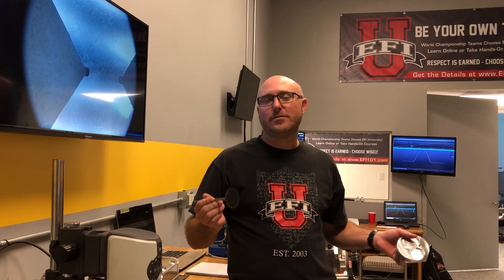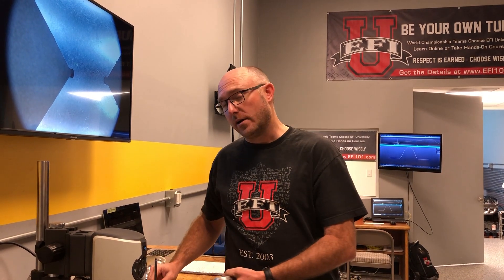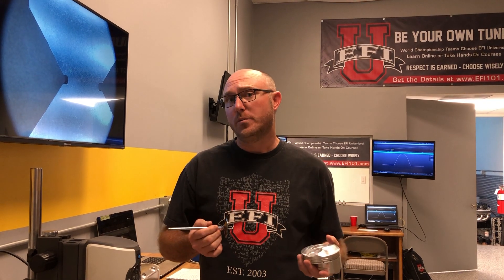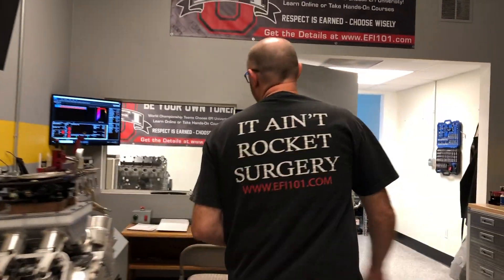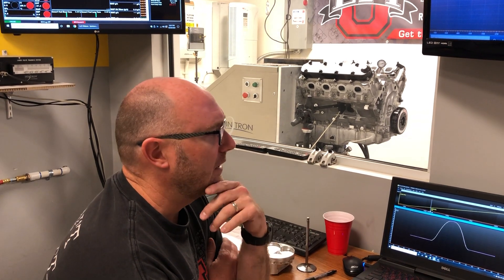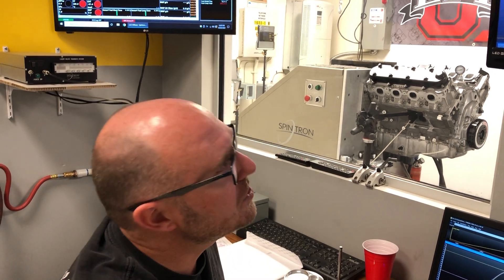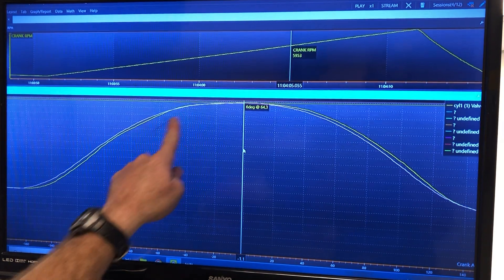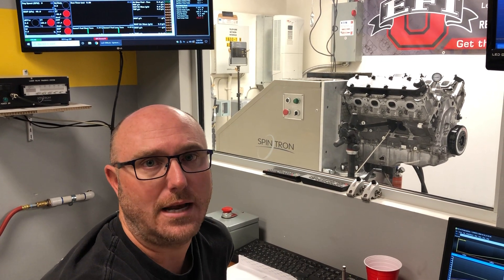$10,000 Valvetrain...Don't crash it!!!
Ben talks about piston pocket design, and how to use the data from live spintron testing to determine the absolute minimum amount of clearance required for a given valve train system!